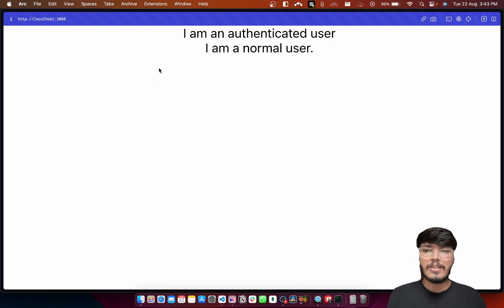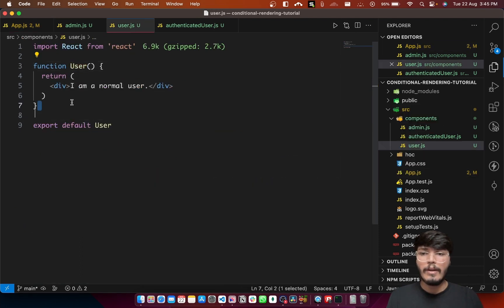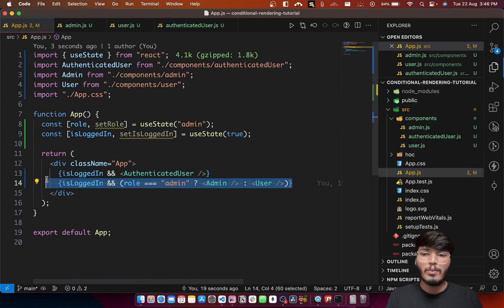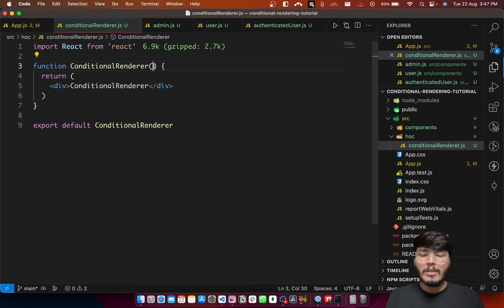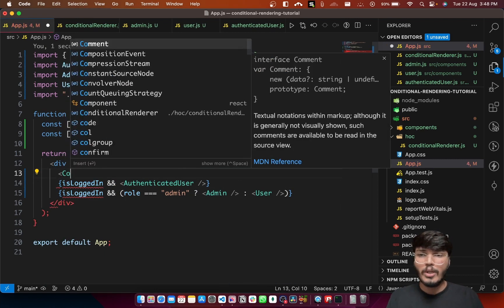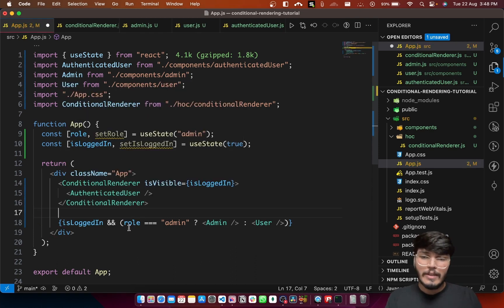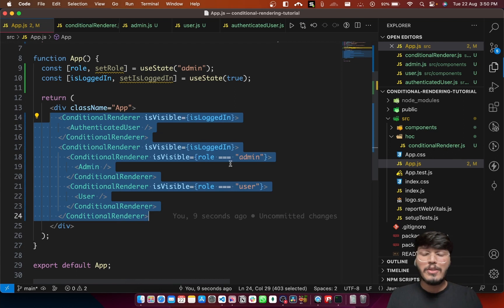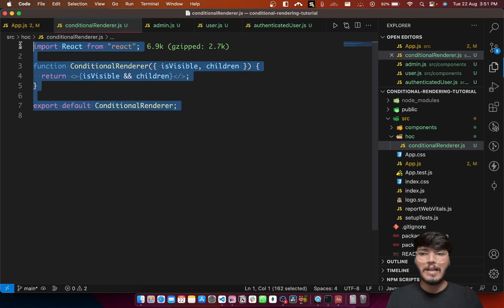How to better handle conditional rendering in React? Higher Order Components!